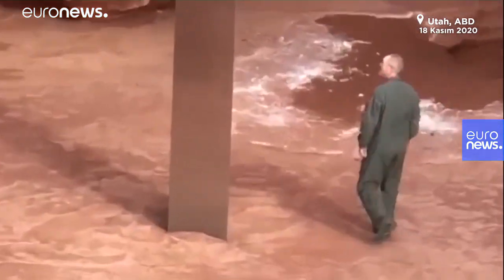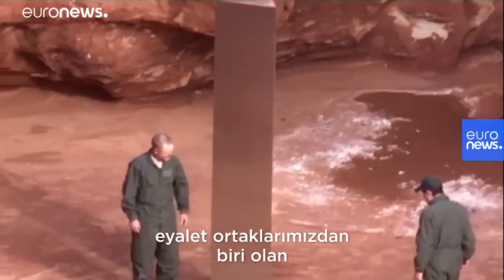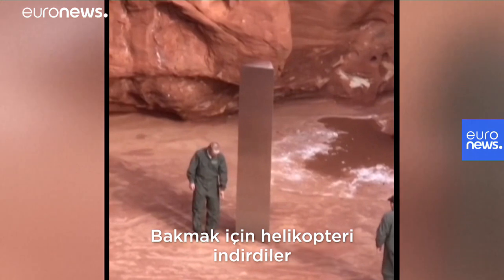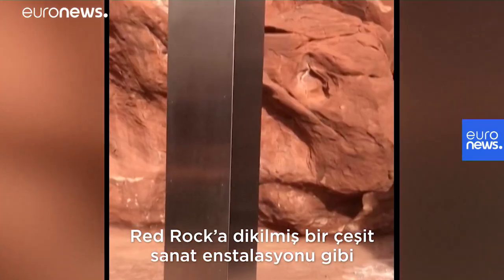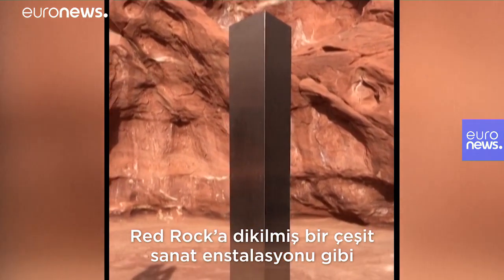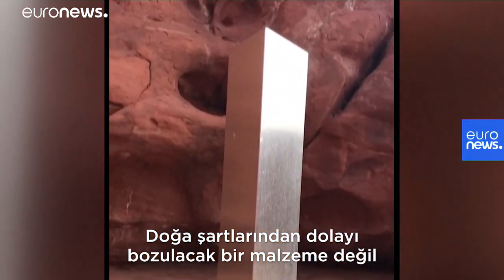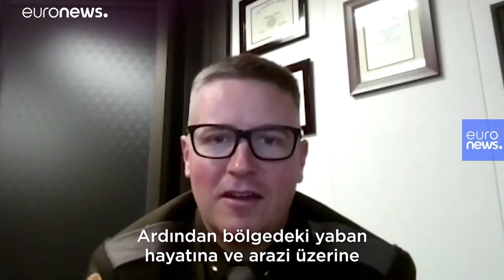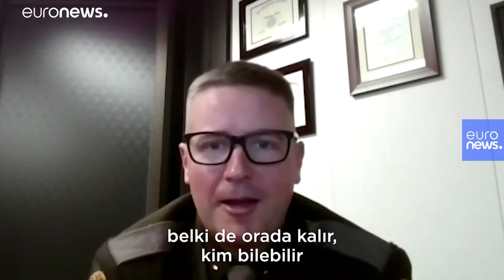Gizemli monoliti bulan görevliler konuştu: Yakından görünce insan yapımı olduğu fark ediliyor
ABD'de Utah eyaletinin Salt Lake City sınırları içerisinde bulunan gizemli monolite ilişkin incelemeler devam ediyor.